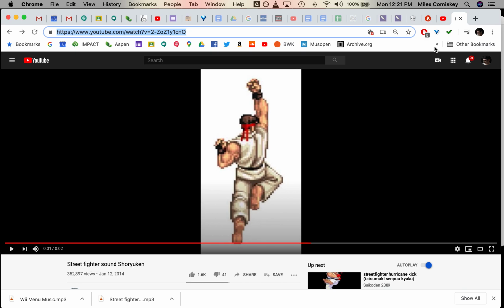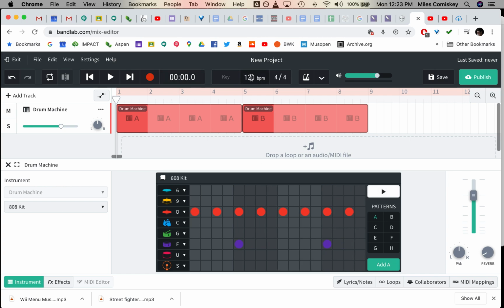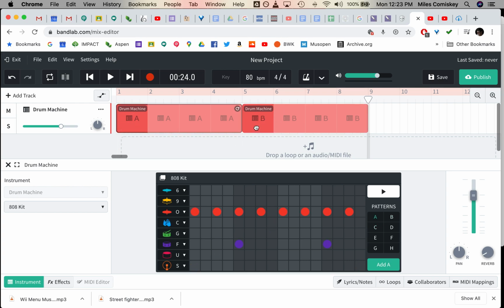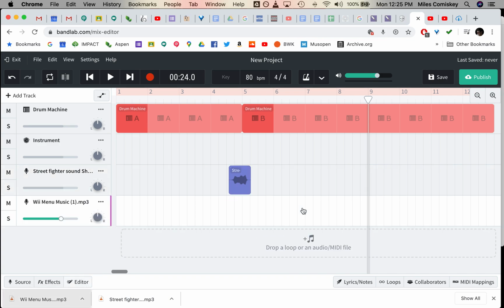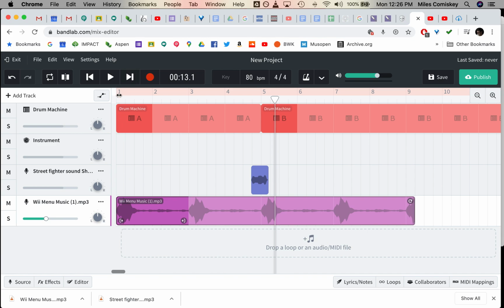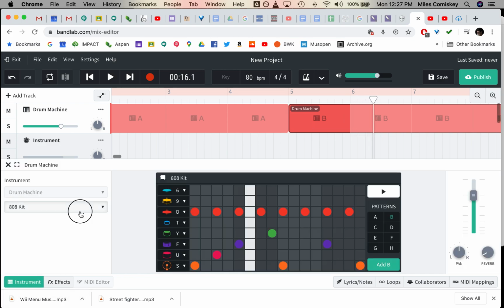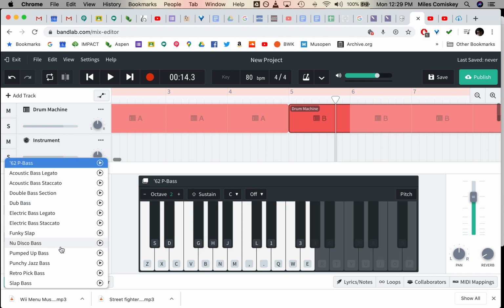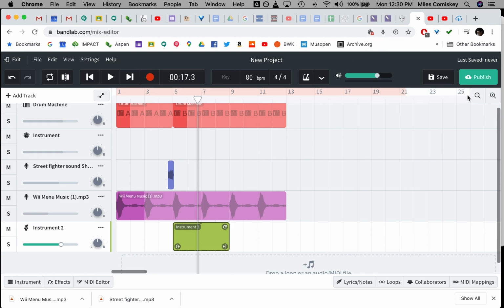Comiskey's Quaran-teaching: Making a beat using samples in BandLab